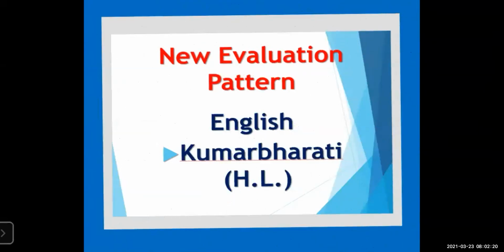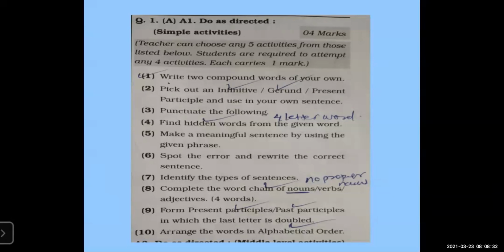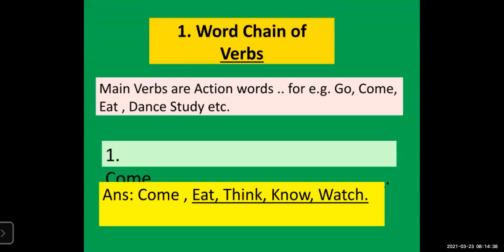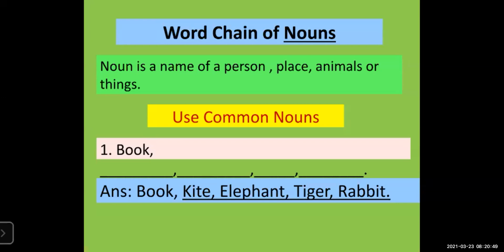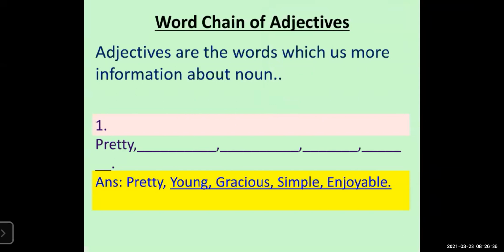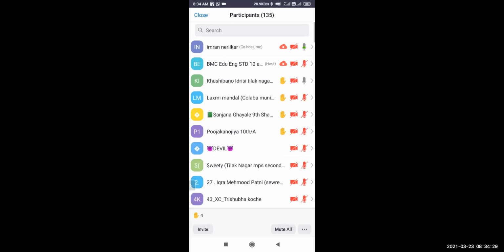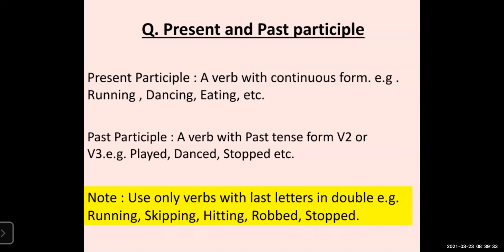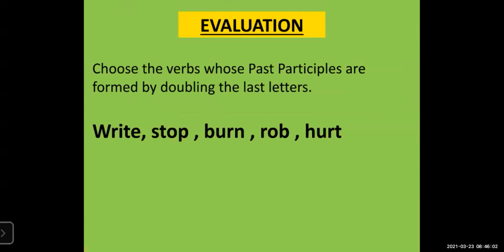BMC EDU ENG 10/ ENGLISH/PAPER SOLUTION / IMRAN NERLIKAR SIR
ENGLISH MEDIUM
STD : 10
SUBJECT : ENGLISH